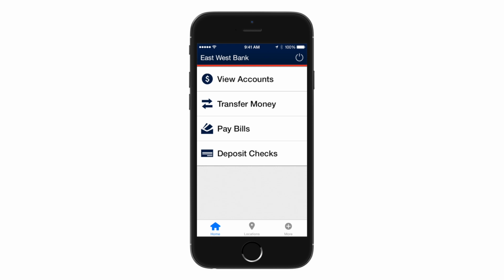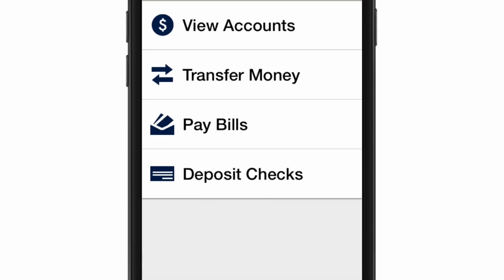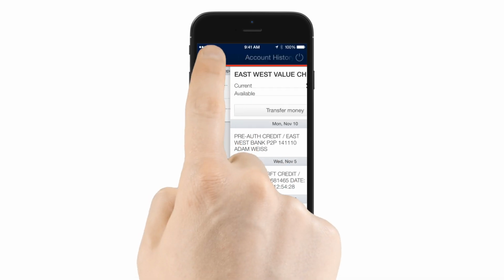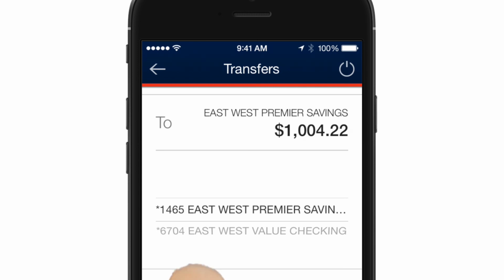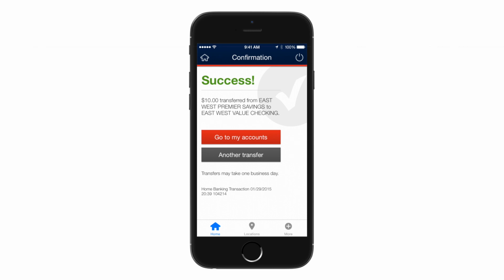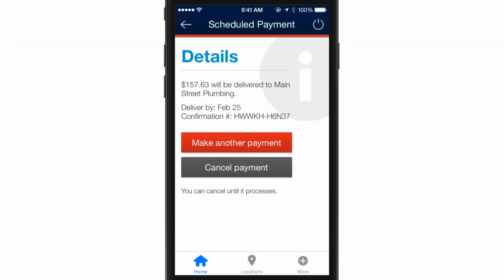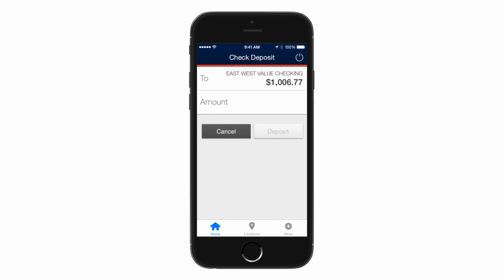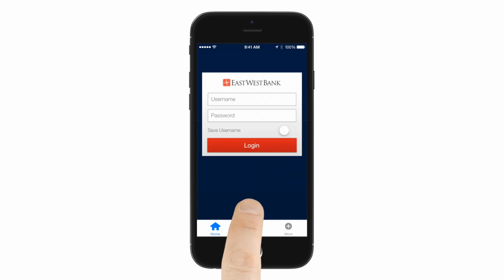East West Bank: Mobile Banking Navigation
This is part of a series of a dozen customer support tutorials we made for East West Bank that answer some of their most frequently asked questions.